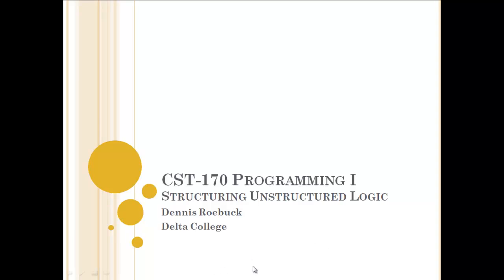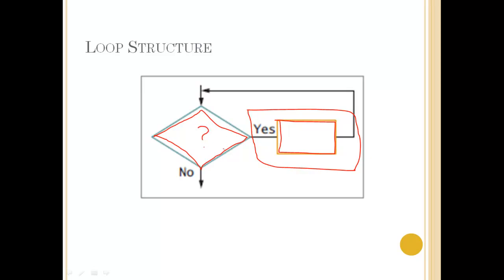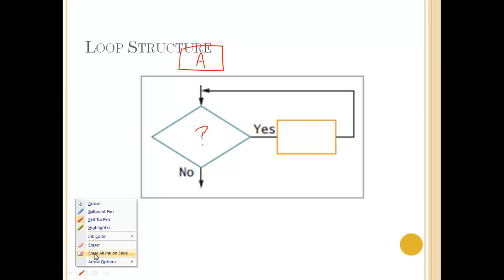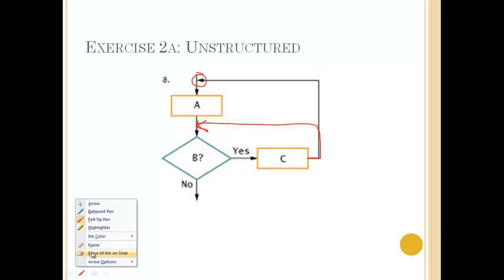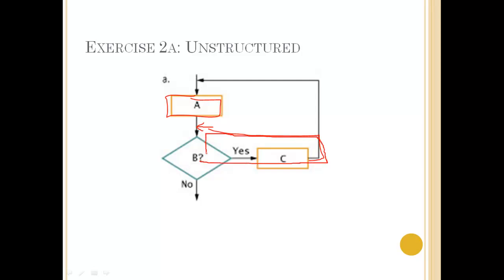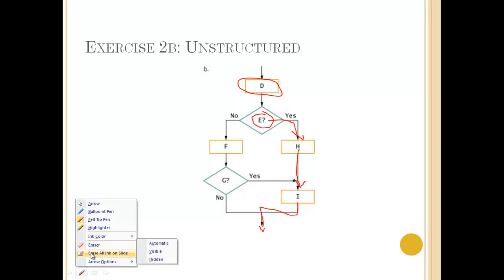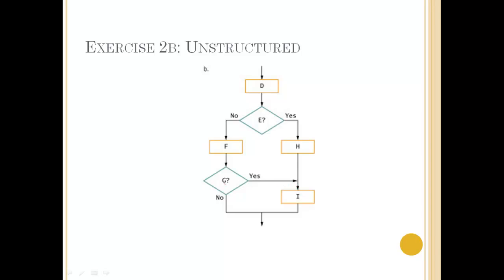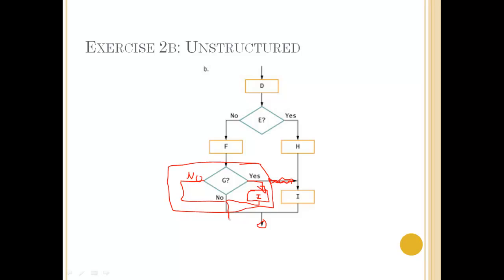Structuring Unstructured Flowcharts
Examples of fixing unstructured logic.